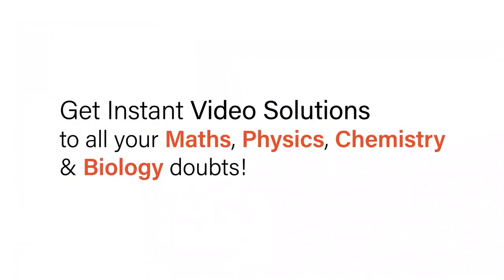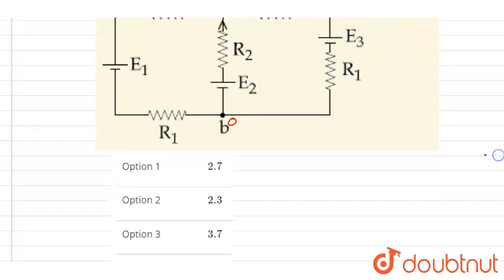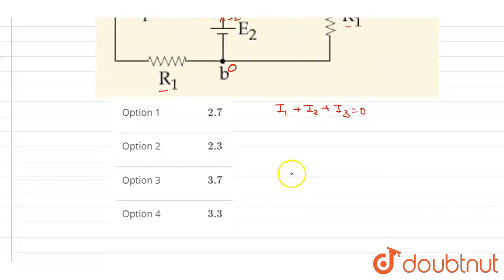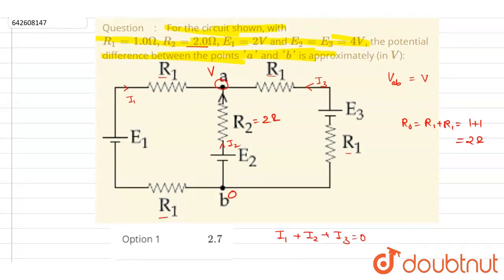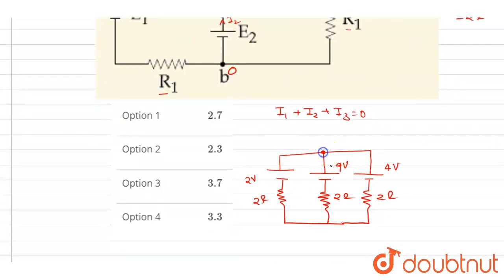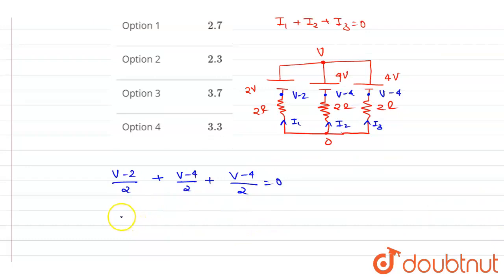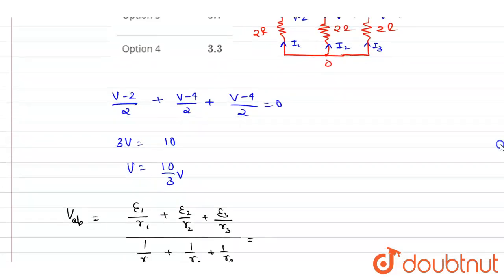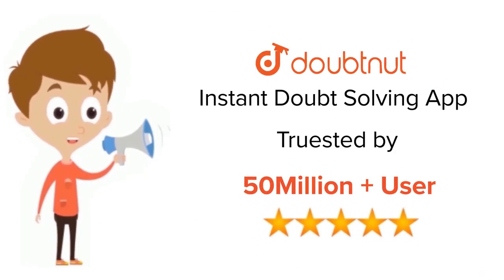For the circuit shown, with R_(1)=1.0Omega,R_(2)=2.0Omega,E_(1)=2V and E_(2)=E_(3)=4V, the poten...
For the circuit shown, with R_(1)=1.0Omega,R_(2)=2.0Omega,E_(1)=2V and E_(2)=E_(3)=4V, the potential difference between the points \'a\' and \'b\' is approximately (in V):
Class: 12
Subject: PHYSICS
Chapter: JEE MAINS
Board:IIT JEE

👉 Have Any Query? Ask Us.